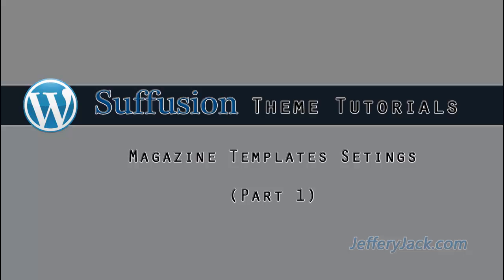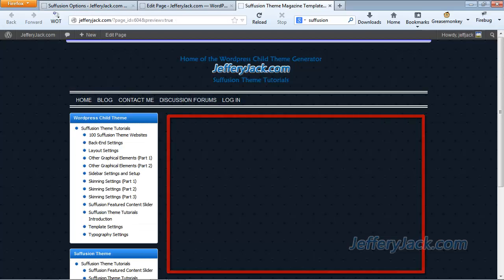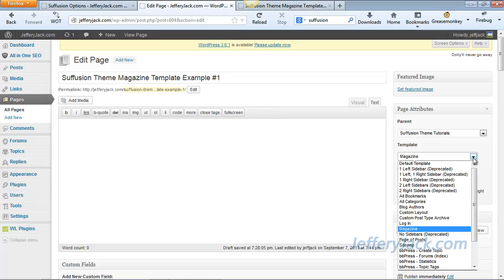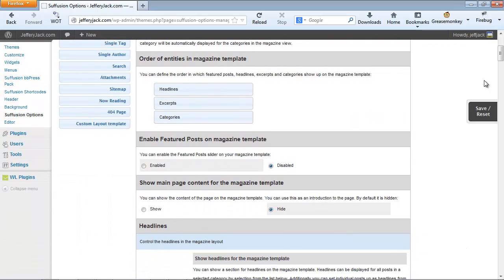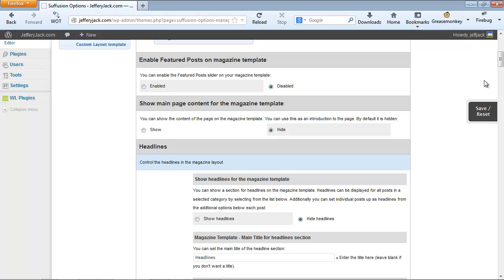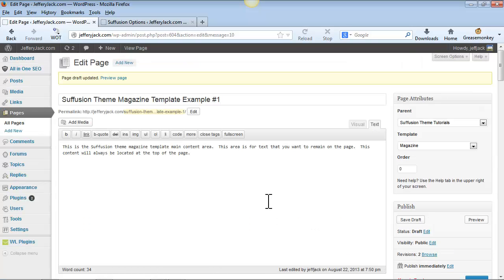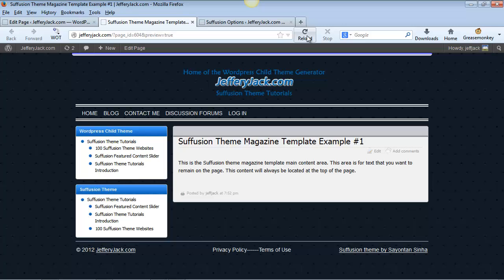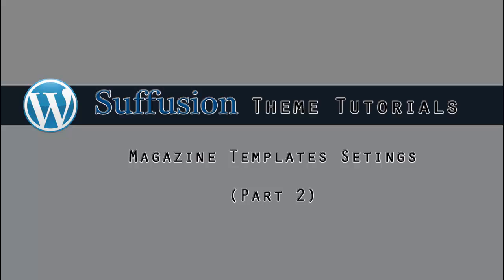Suffusion Magazine Template Part 1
Part 1 of 5- Suffusion Theme Magazine Template Setup.
This Suffusion theme tutorial is Part 1 of 5.  This tutorial will give you a full review of the Magazine Template Setup.